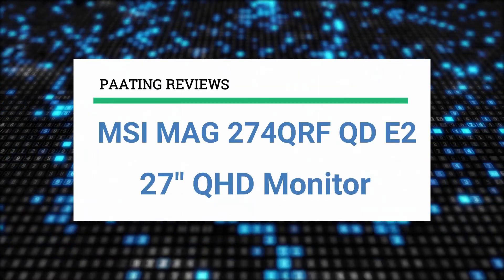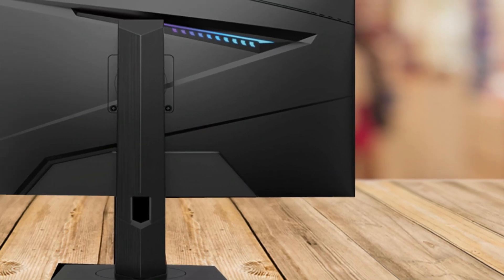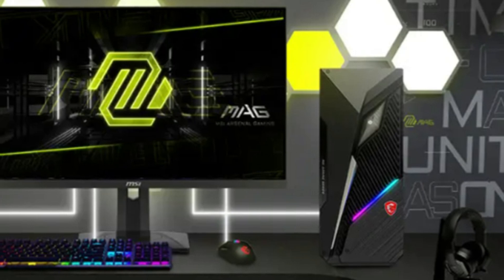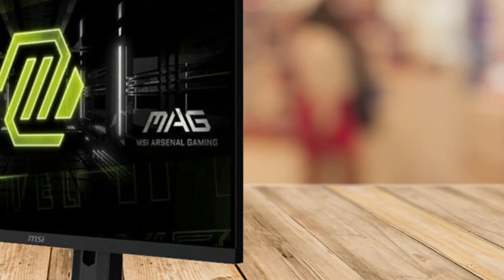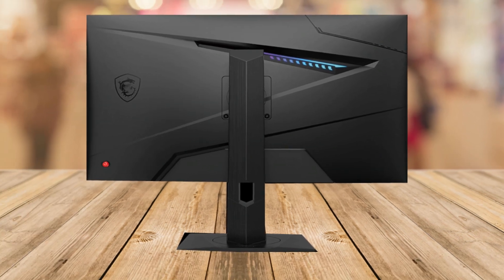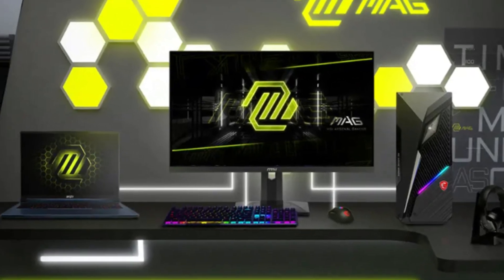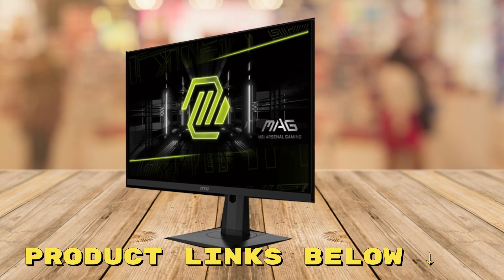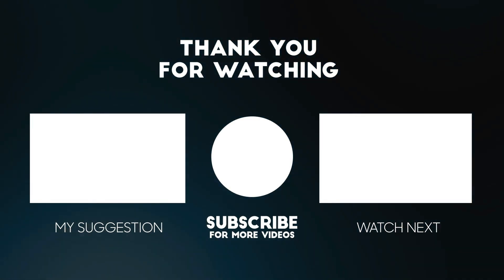MSI MAG 274QRF QD E2 27 Inch QHD Monitor ✅ Review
Get This QHD Monitor:
Amazon (US)
Amazon (CA)
Amazon (UK)

► PRODUCT DETAILS ◄

MSI MAG274QRFQDE2, 27-inch QHD 2560 x 1440 Computer Monitor, 180Hz, HDMI, 1ms, Black